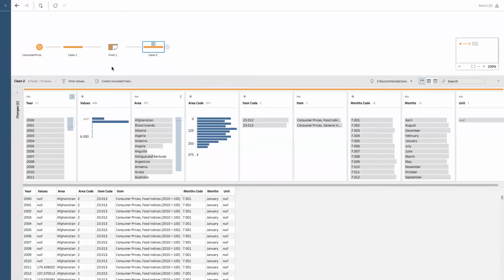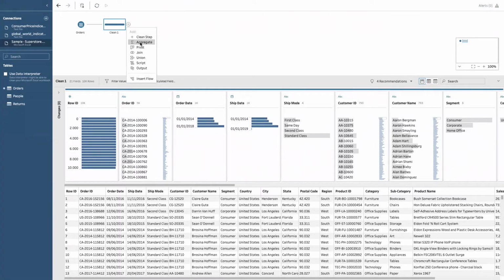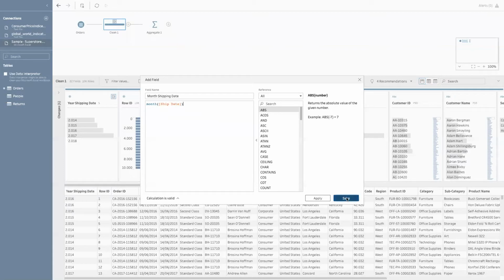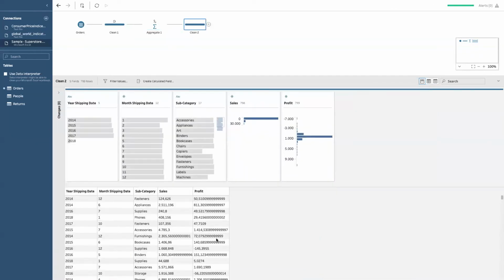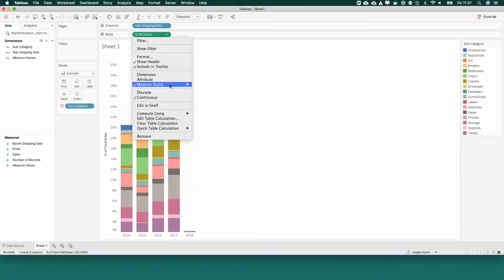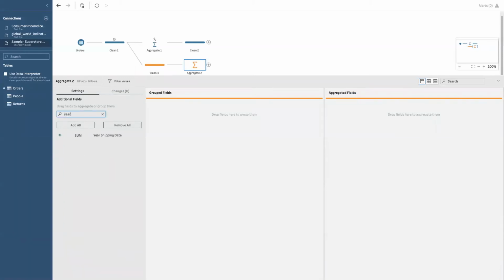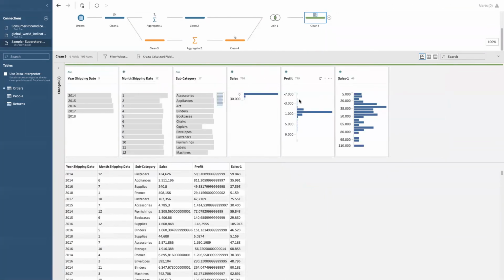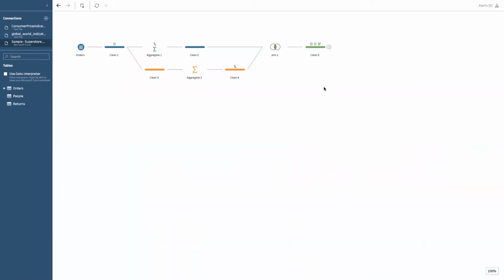Get started with Tableau Prep | Aggregate Step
How can we solve these level of detail issues we are experiencing in Tableau Desktop? The aggregate step within Tableau Prep Builder is a first and easy step to overcome this.